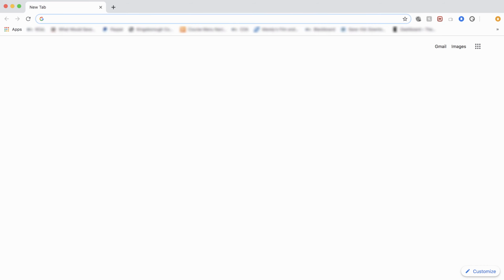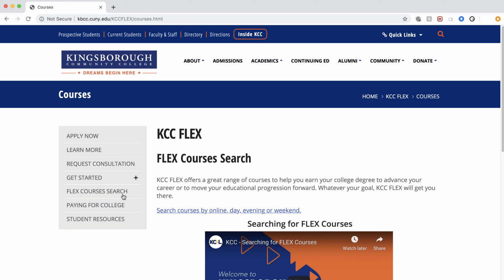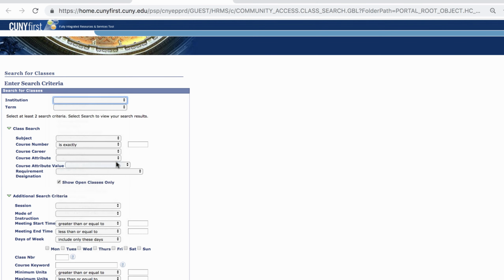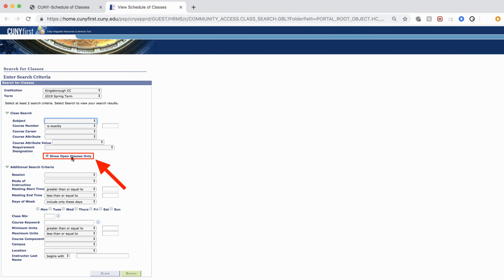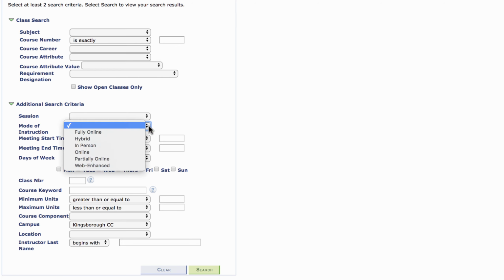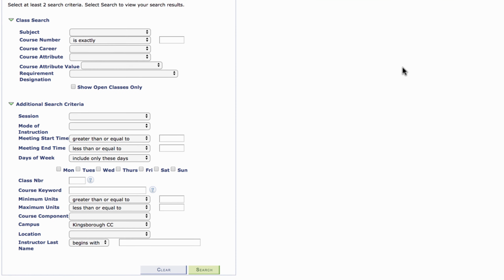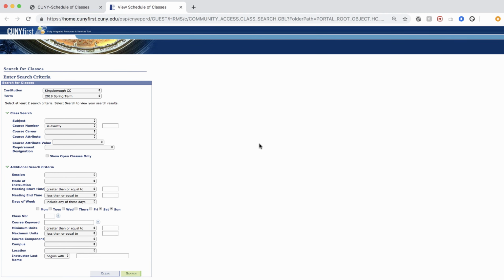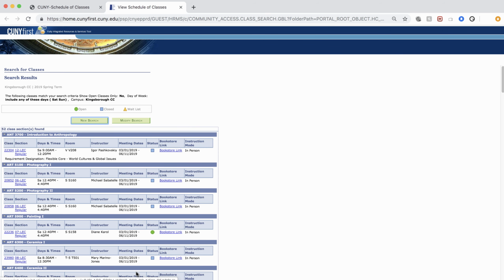KCC - Searching for FLEX Courses